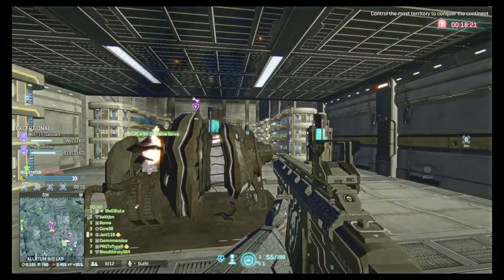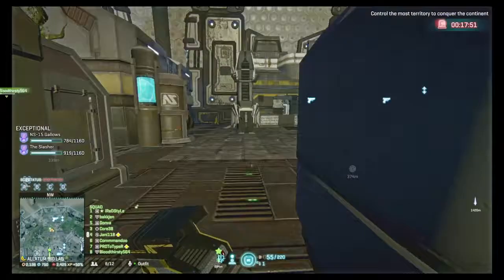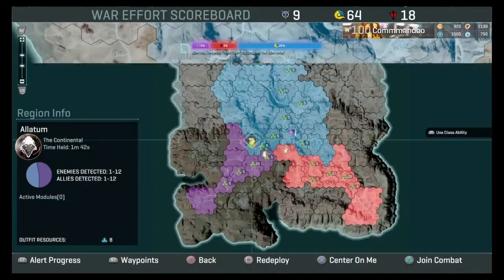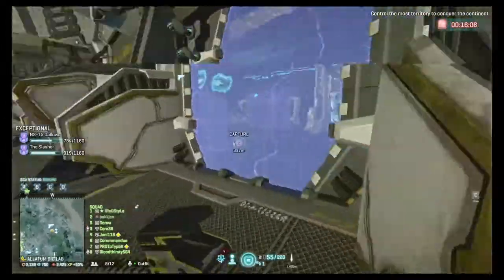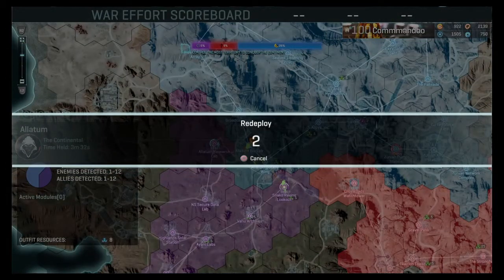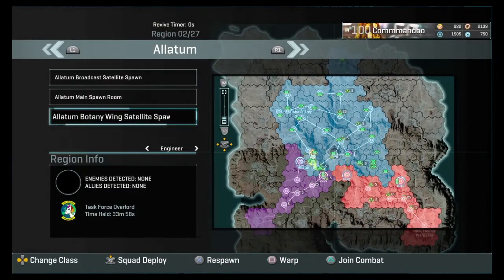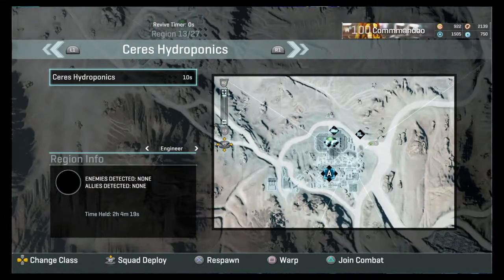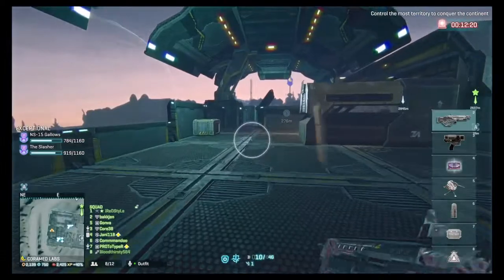New player base generators and scu. What they do. Ps4 ceres.